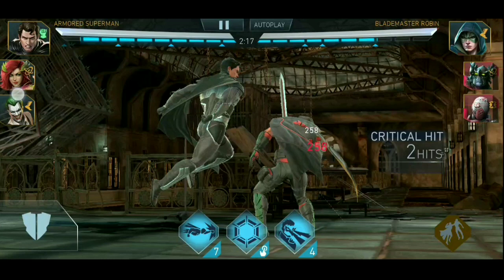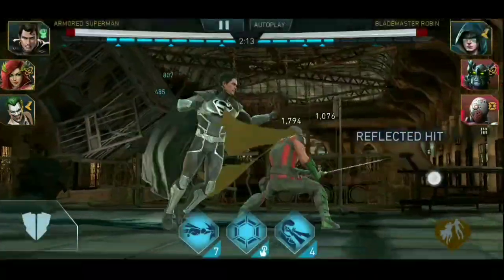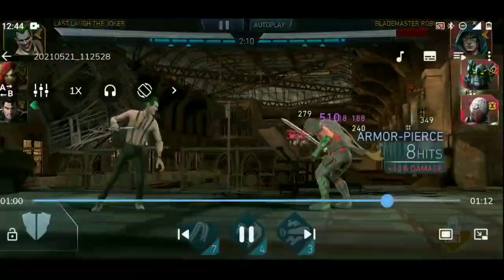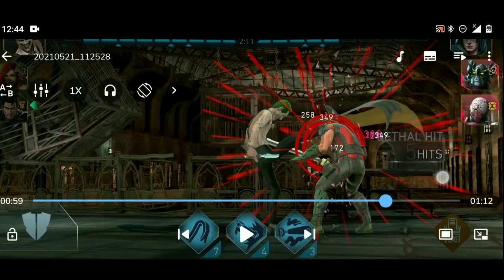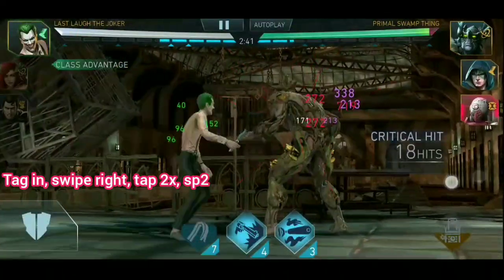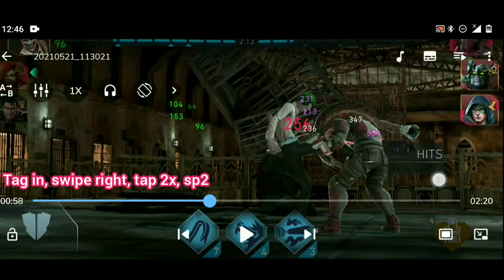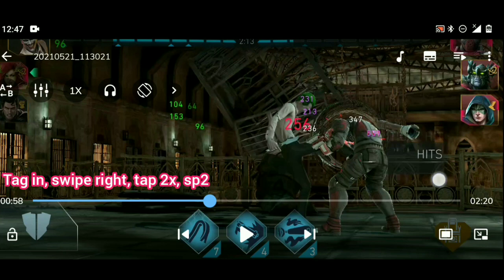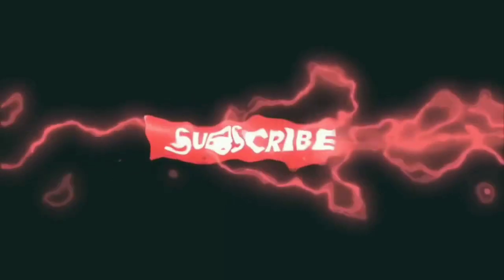MY SOLUTION FOR LAST LAUGH JOKER BASICS NOT REACHING THE OPPONENT | INJUSTICE 2 MOBILE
This solution is for those that use mid combo tag in, because that's when the problem usually occurs.